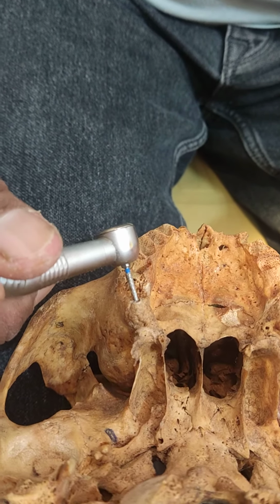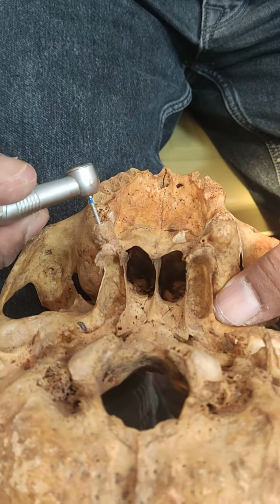pterygoid region.. osteotomy technique